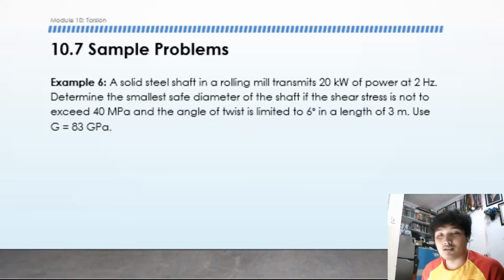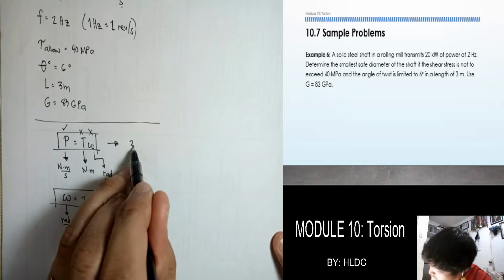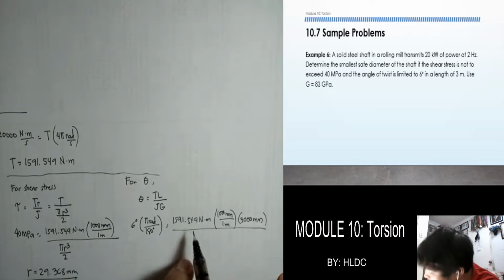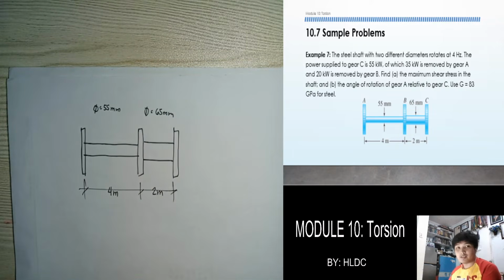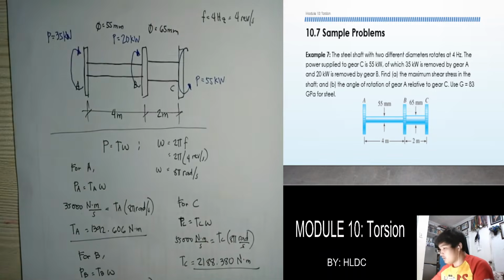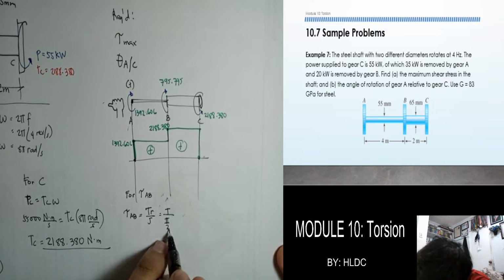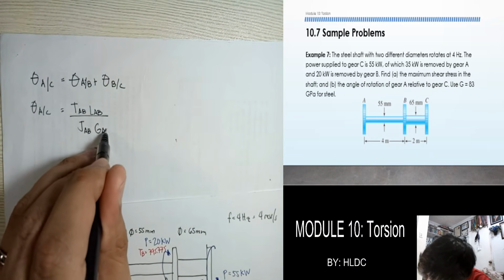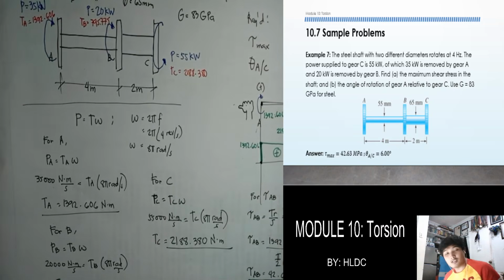MODULE 10 (part 5) - Torsion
This video gives emphasis to the relationship of power transmission to the equivalent torque.